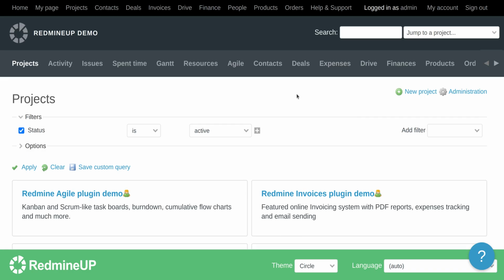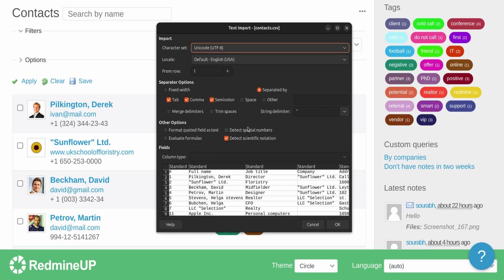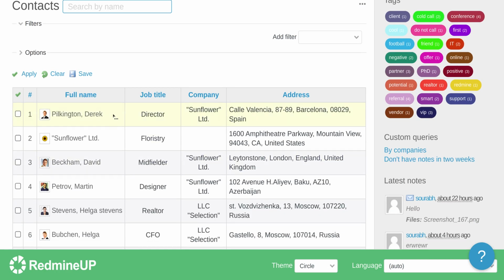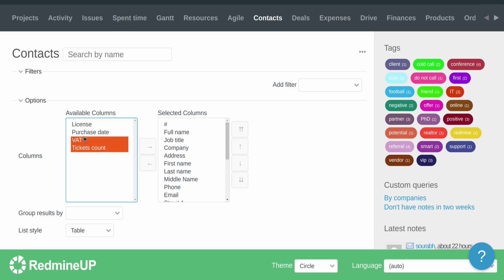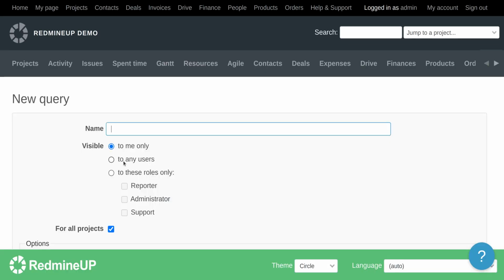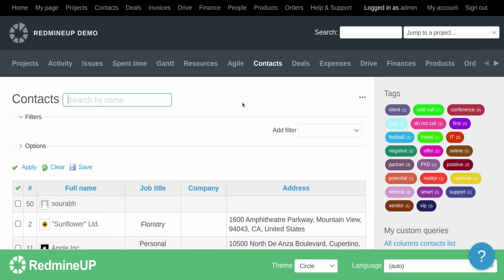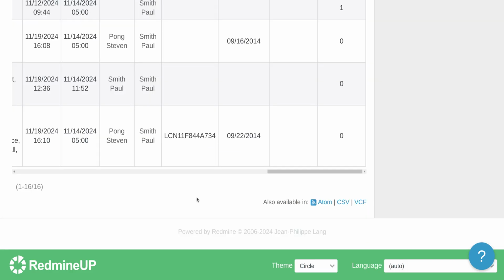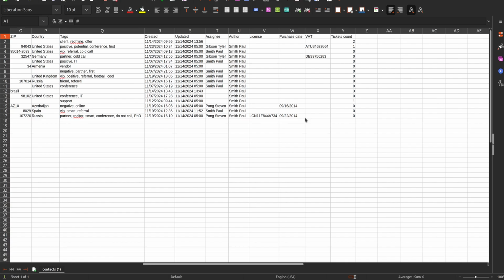How to extend the number of columns when you export the contacts' list as CSV file in Redmine?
This video demonstration will teach you how to extend the number of columns when you export the contacts' list as CSV file in Redmine via the RedmineUP Contacts plugin.